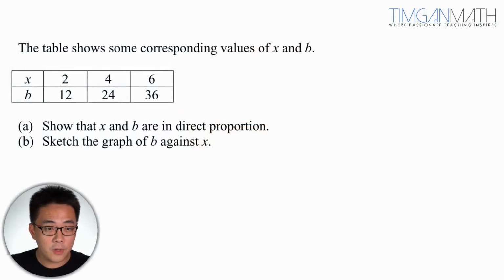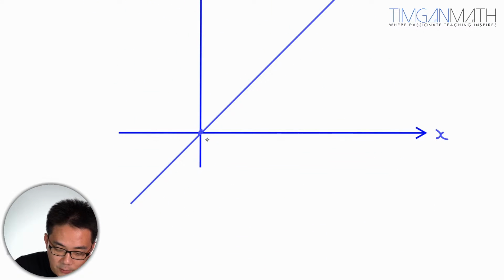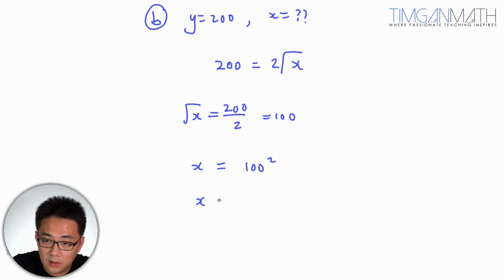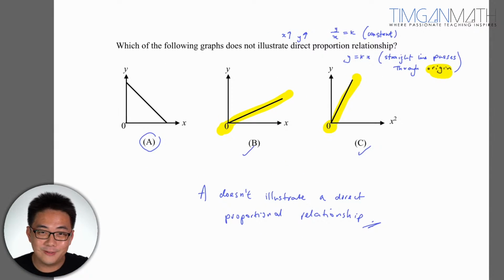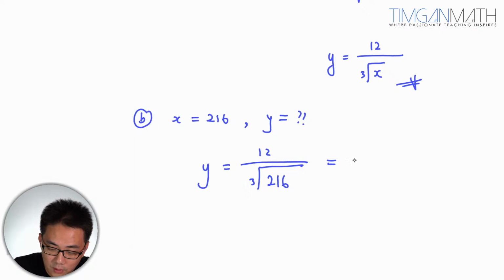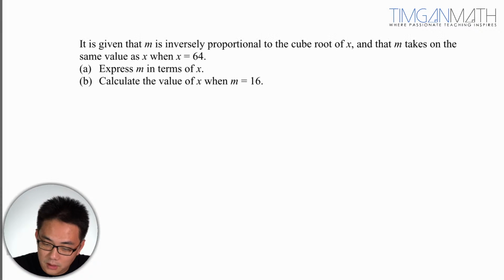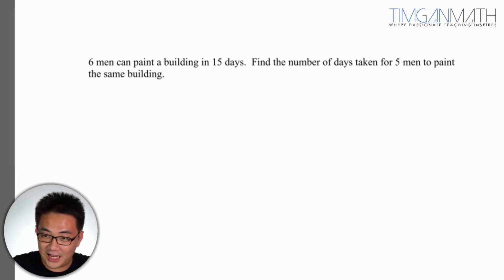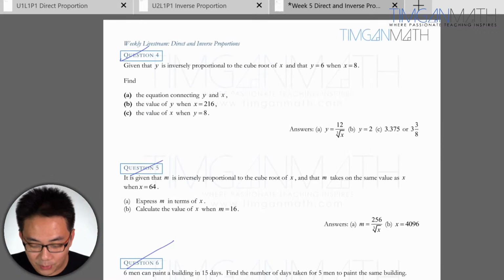Week 5 Direct and Inverse Proportions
WELCOME! Download the worksheet for today’s FREE lesson

If you would like to find out more about Tim Gan Math or join us at one of our classroom lessons, please visit us